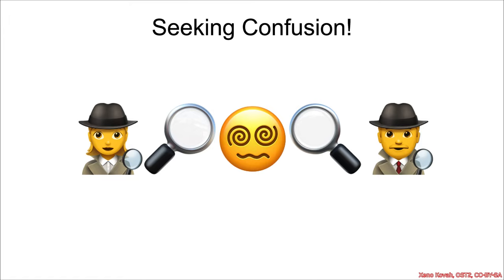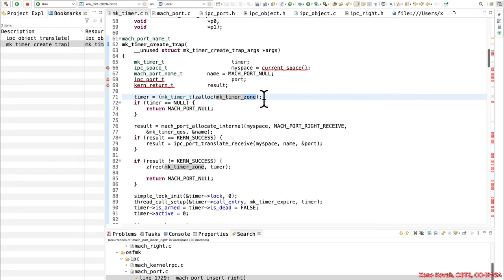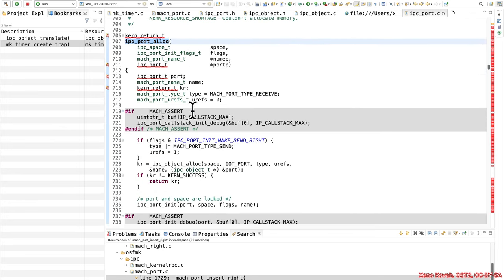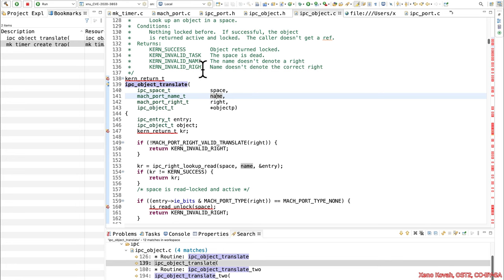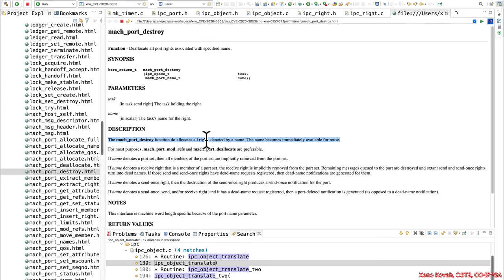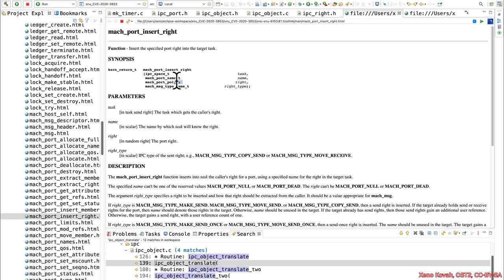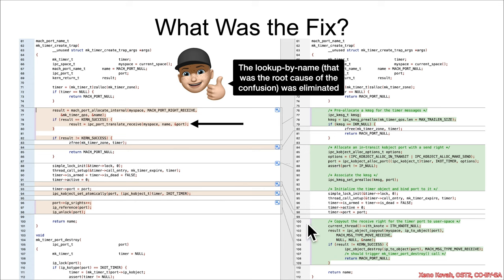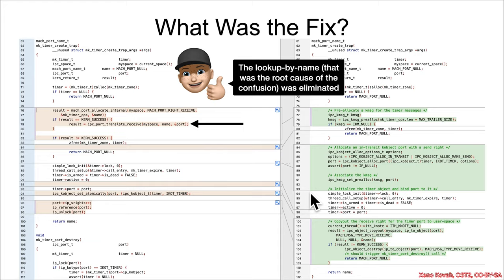Vulnerabilities 1002: 05 Type Confusion CVE-2020-3853⏱️🆕🪤 02 FTF Answer